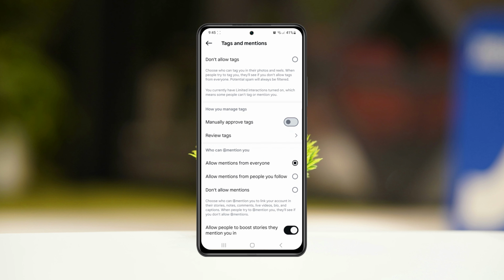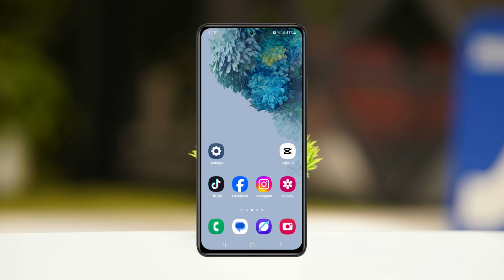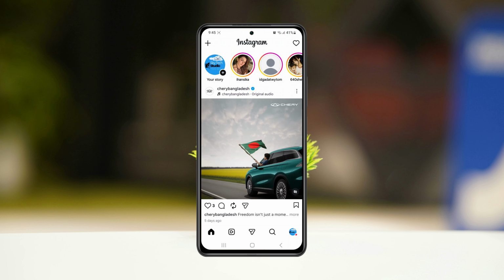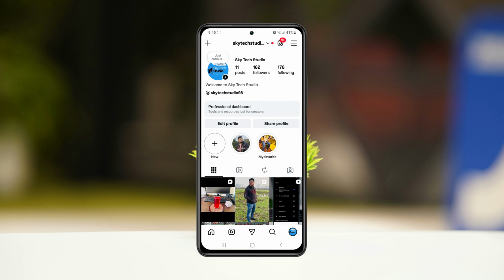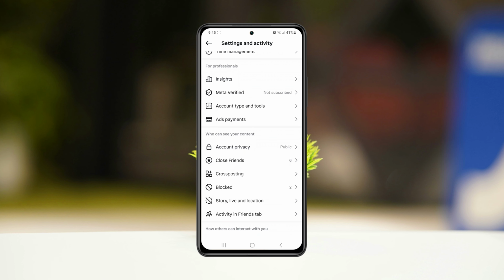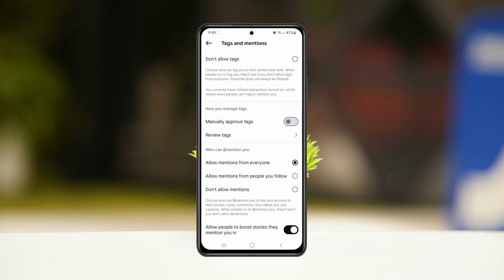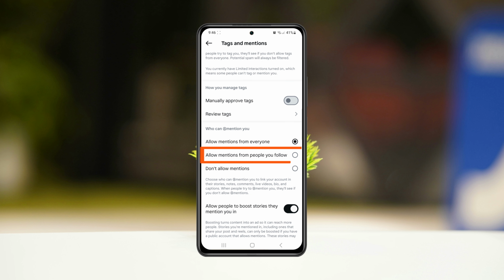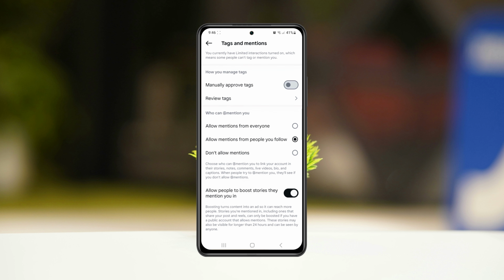Manage Who Can Mention You on Instagram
Learn how to manage Instagram tags and mentions to control who can interact with your profile. Stop unwanted notifications today.

This tutorial walks you through the exact settings menu inside the Instagram app to help you filter your interactions. If you are tired of random accounts tagging you in posts or stories, this guide shows you how to adjust your preferences quickly. You will see how to restrict mentions to people you follow, allow everyone, or block all mentions entirely.

Managing your Instagram privacy settings is essential for keeping your feed clean and avoiding spam. By adjusting your tags and mentions preferences, you maintain better control over your digital footprint. This process is straightforward and applies to all account types, ensuring you can stop Instagram tags that you do not want to appear on your profile.